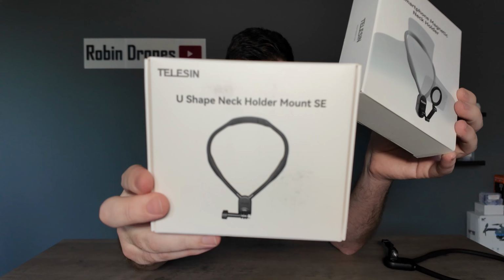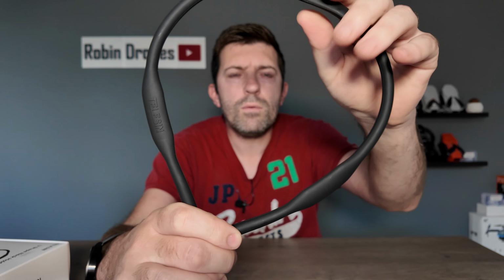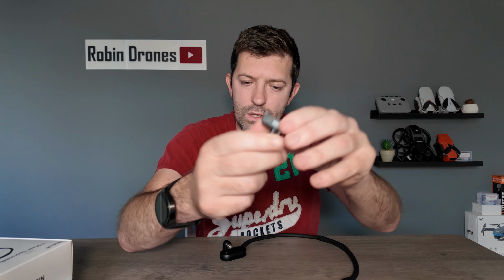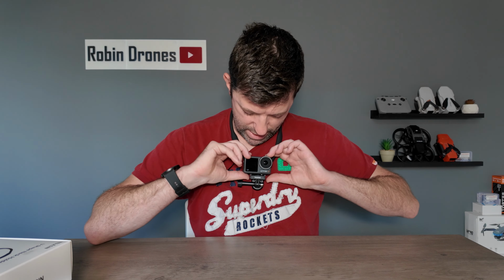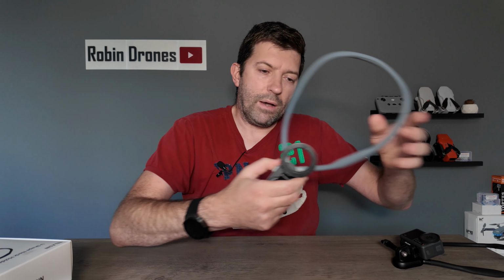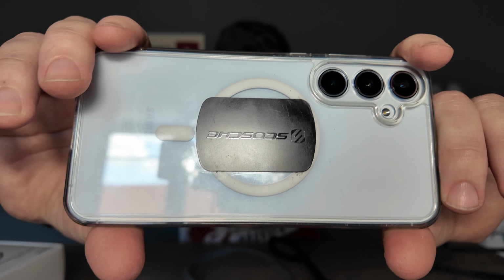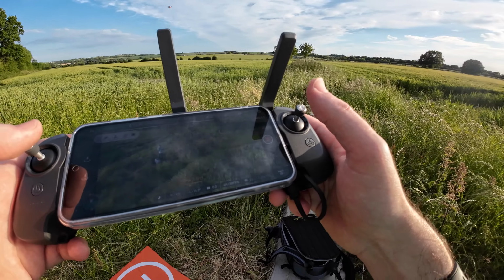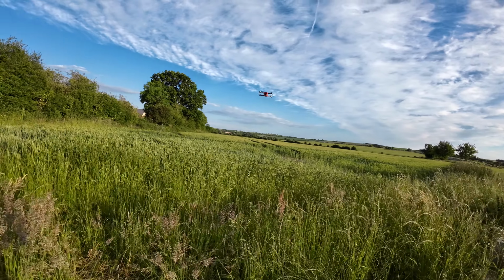TELSIN NECK MOUNT FOR DJI ACTION 3,4,GOPRO AND PHONE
A very nice high quality product deserves a you tube vid!